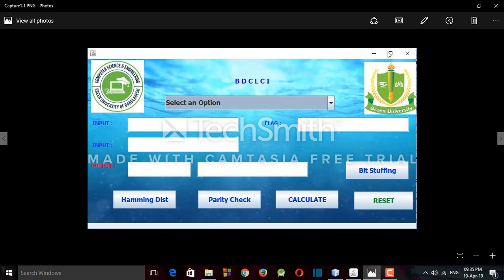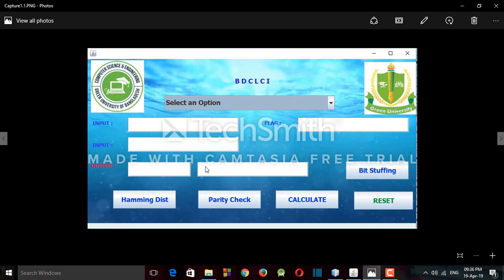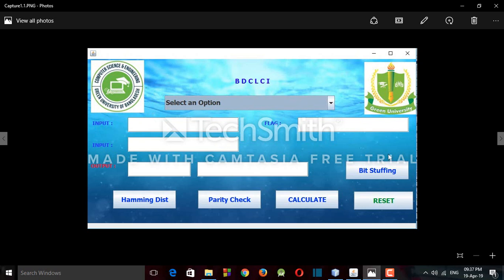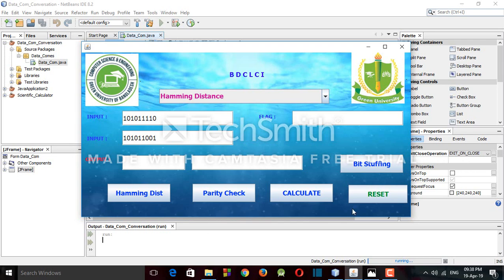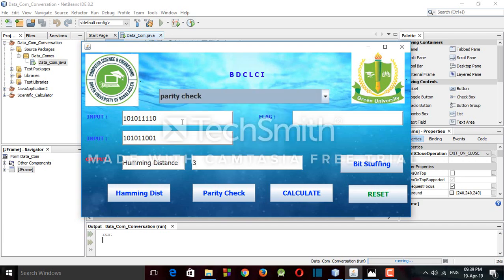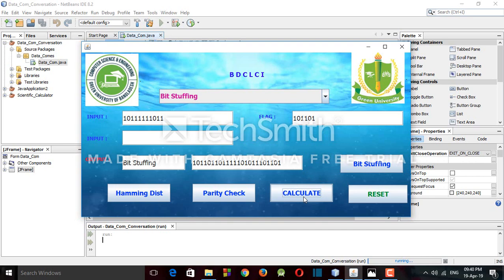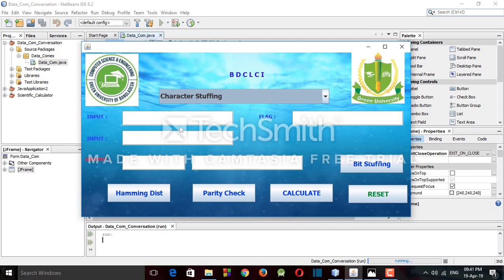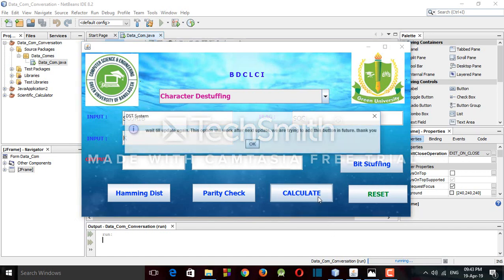Review of Data Communication Lab project by using java language || java netbeans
Review of Data Communication Lab project by java language || java netbeans.
if You need full making  tutorial on this project that how i have made it step by step please comment bellow i will upload full tutorial on this project.